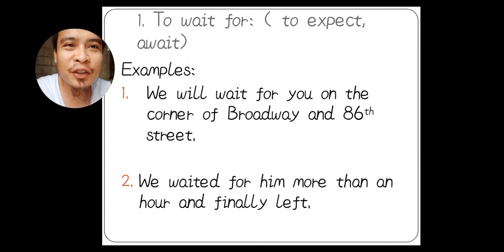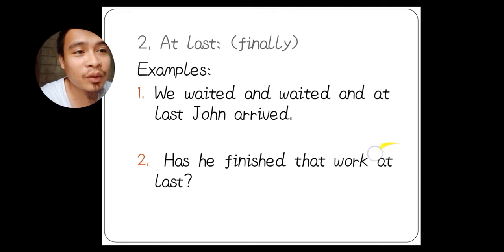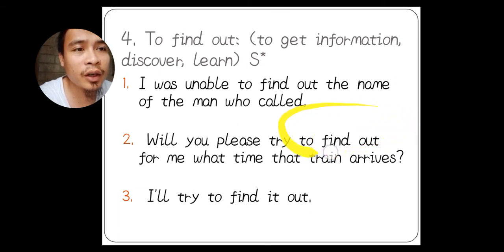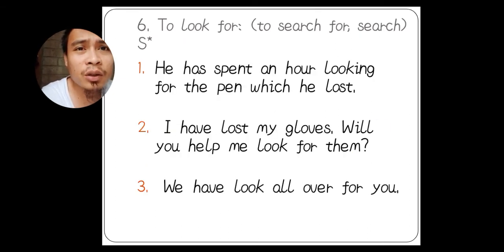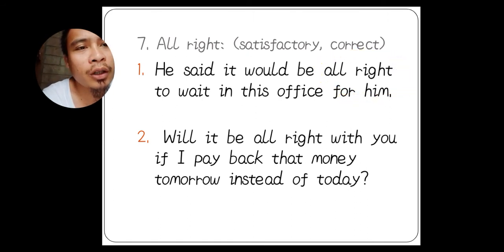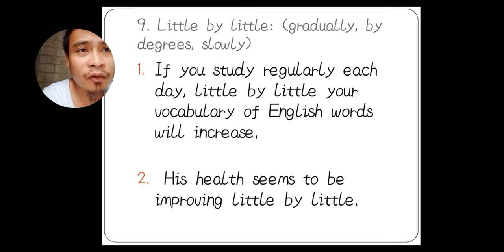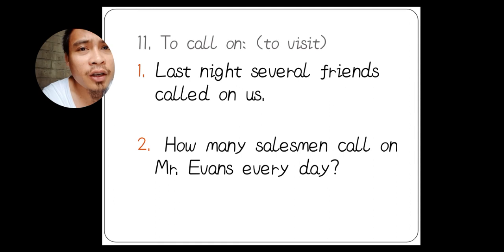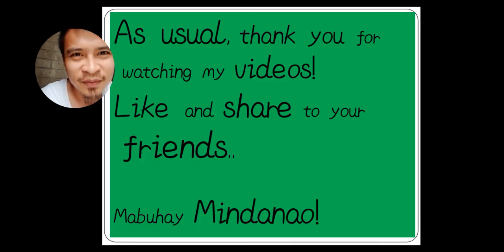Basic Idioms: Lesson 2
basta pag mogamit ka aning mananaa, mobrayt kag kalit! pramizzz!